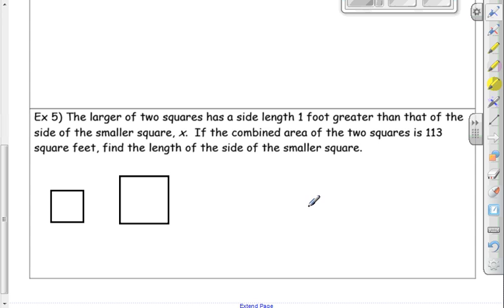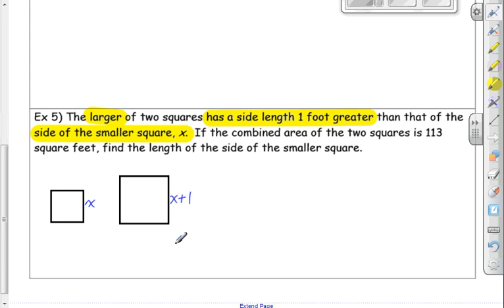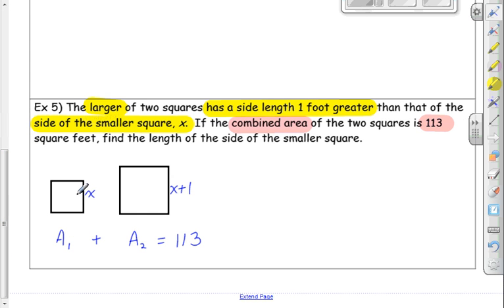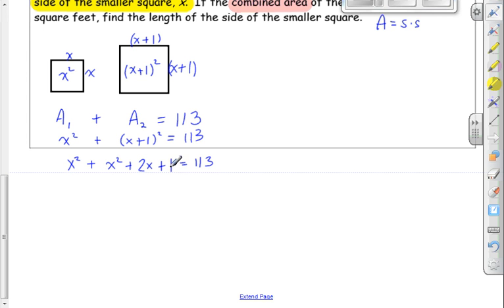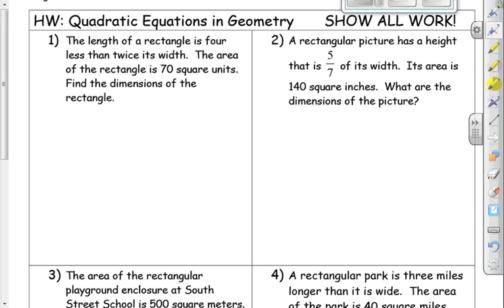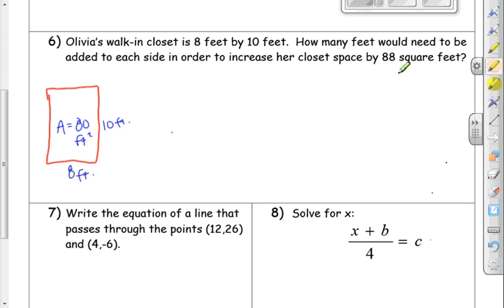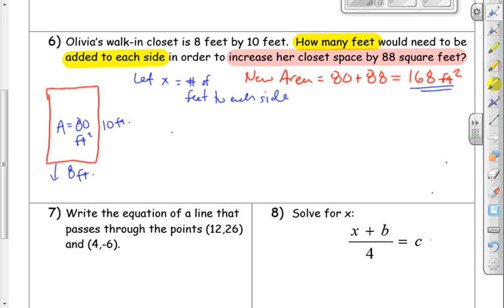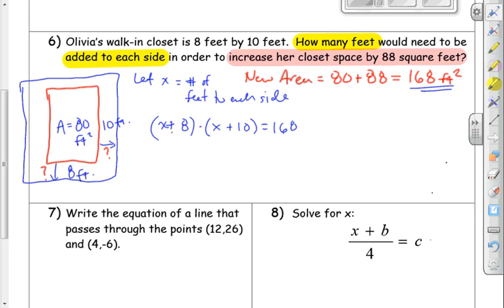Solve Quadratics Day4